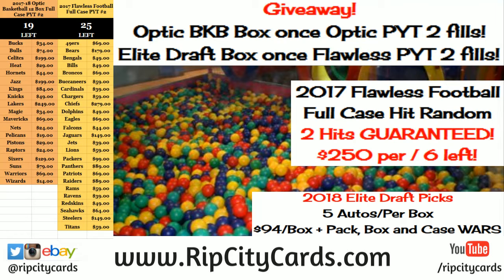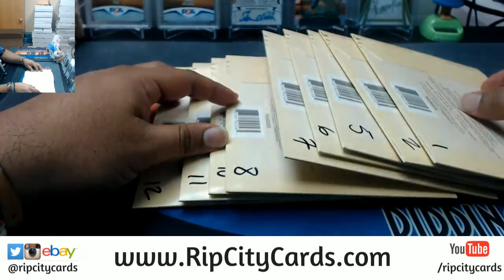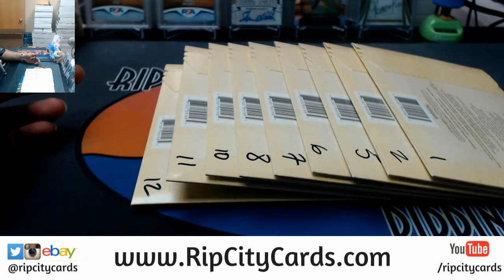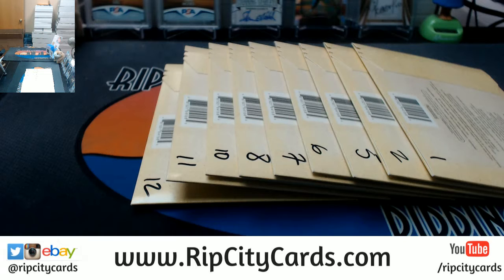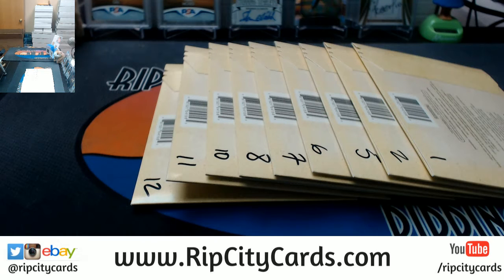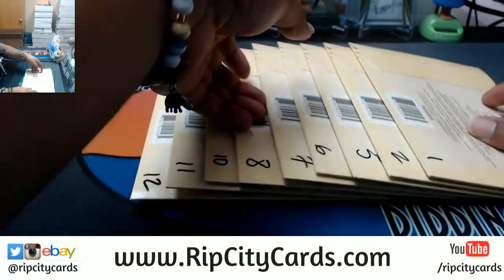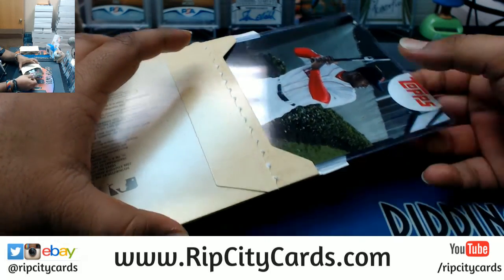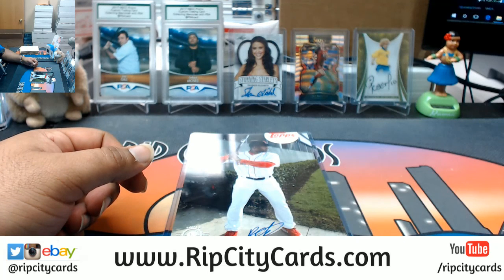2015 Topps Vault Personal Envelope RCC 04062018